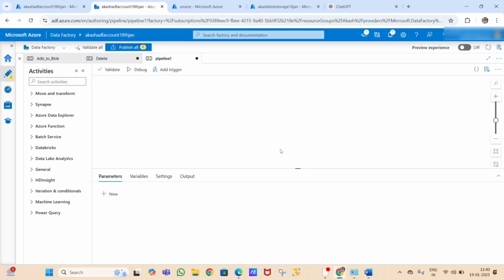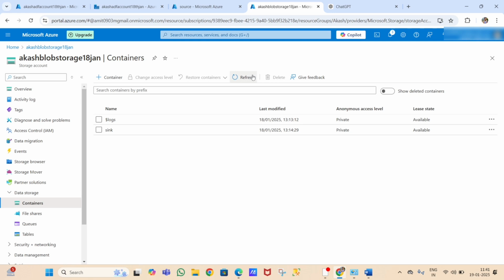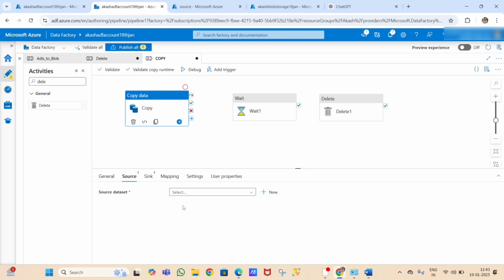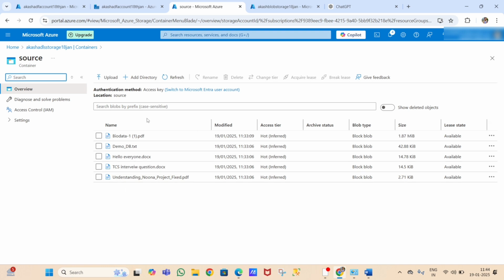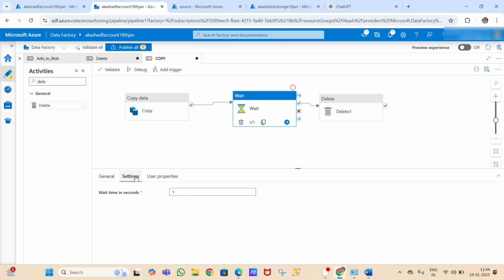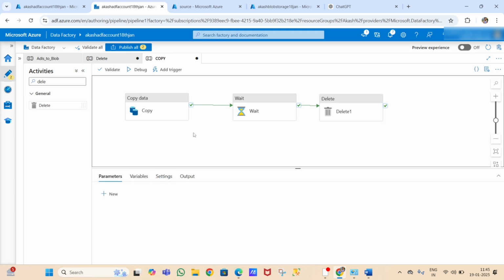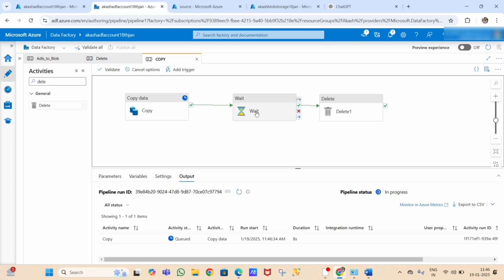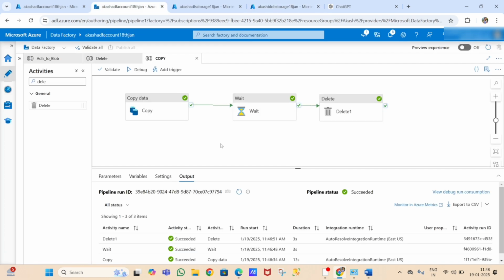How To Use Wait Activity In Azure Data Factory Explained || Azure Data Engineer Class - 17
Learn how to use the Wait Activity in Azure Data Factory (ADF) to delay your pipeline execution with precision! 🚀 Whether you're pausing for dependent tasks, managing API rate limits, or waiting for external processes, this step-by-step tutorial covers it all.

🔑 What you'll learn:

Why and when to use the Wait Activity
How to configure the Wait Activity in ADF
Real-life use cases for adding delays to your pipelines
Boost your ADF skills and make your data workflows smarter today! 💻

Wait Activity in ADF
Azure Data Factory Pipeline
How to use Wait Activity
Azure Data Engineering
ADF Step by Step
Data Pipeline Automation
Azure Tutorial for Beginners
ADF Wait Activity Explained
Azure Data Factory Basics
Thumbnail Text:
Wait Activity in ADF 🔄 Simplified!
Pause Pipelines Like a Pro! 🚀
Master ADF Wait Activity Today!
Full Tutorial of Wait Activity